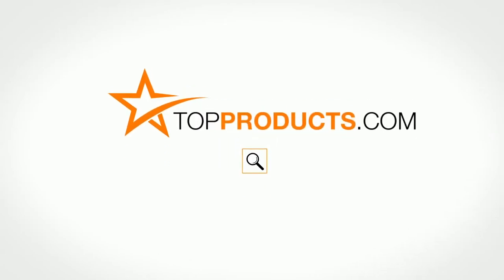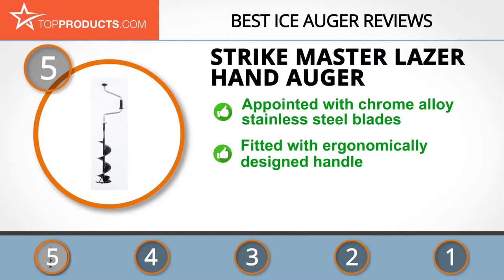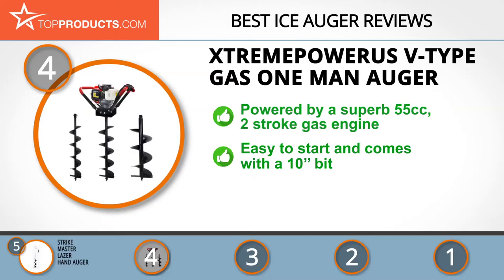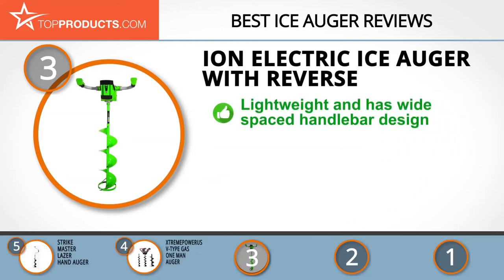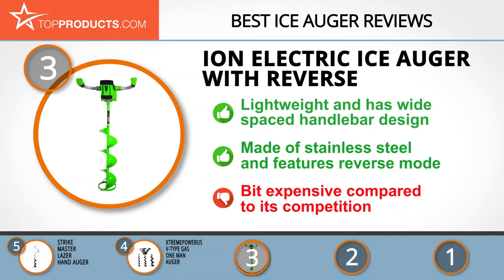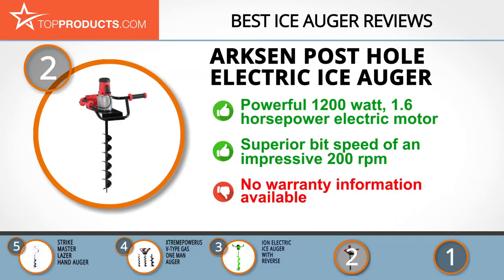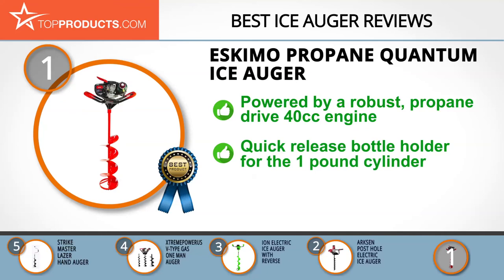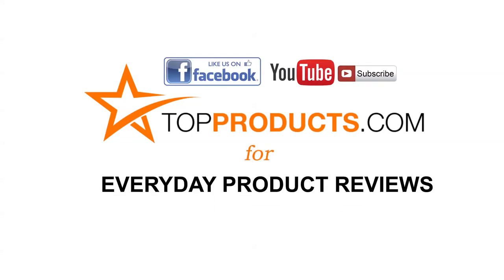Best Ice Auger Reviews – How to Choose the Best Ice Auger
Our trained experts have spent hours researching the best Ice Augers available on the market. In order to save you both time and money, we’ve narrowed the field down to some of the best Ice Auger brands. Check out an in-depth review on TopProducts.com:

Have you ever tried punching a hole through several inches of ice? If not, let us tell you that it’s not an easy task. And that’s just for one hole! To make this rather strenuous task something fun instead, you need an ice auger, and a good one at that!

Ice fishing isn’t the easiest sport to explore, and not having the right ice auger could make you lose every single bit of affection you had for it to begin with! There are several things to consider when buying the best ice auger such as the location and thickness of the ice where you’ll be drilling and of course the number of holes you plan on digging. These kinds of things may determine whether to get a manual auger or a battery or gas-powered auger, since they all have their pros and cons. Augers don’t even need to be for ice fishing, so if you’re looking to simply dig a few fence holes in the backyard some of these augers are good for that too!

In this video, you will learn about the features, pros and cons for our picks for the top Ice Augers. Our experts have chosen a wide range of products that can fit every budget, from top-of- the-line to budget friendly. This video includes:

• Eskimo Propane Quantum Ice Auger Review
• ARKSEN Post Hole Electric Ice Auger Review
• ION Electric Ice Auger with Reverse Review
• XtremepowerUS V-Type Gas One Man Auger Review
• Strike Master Lazer Hand Auger Review